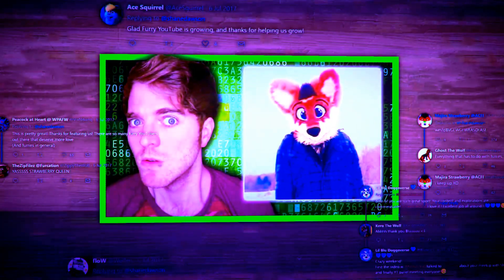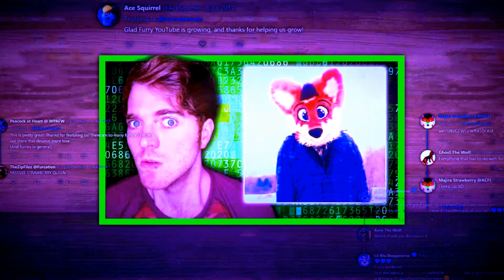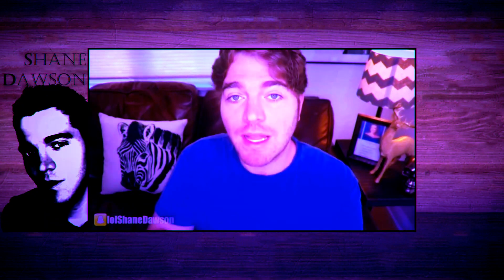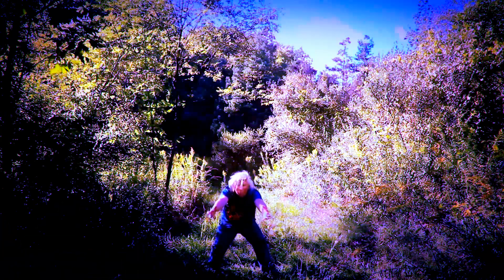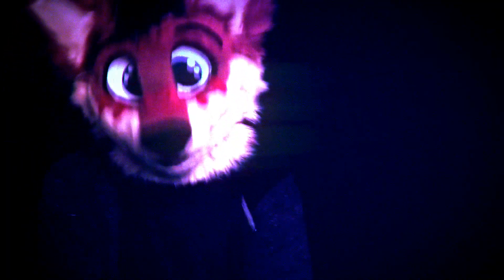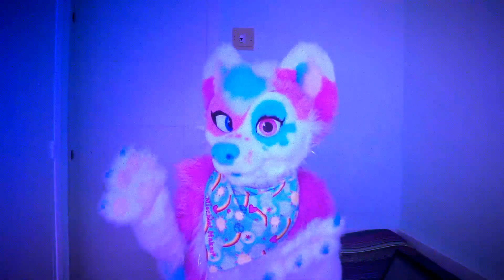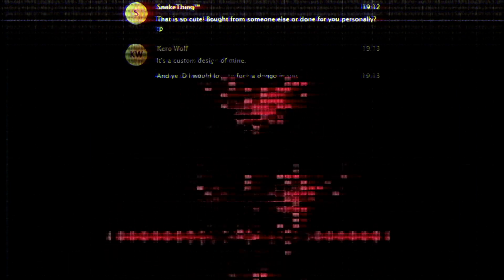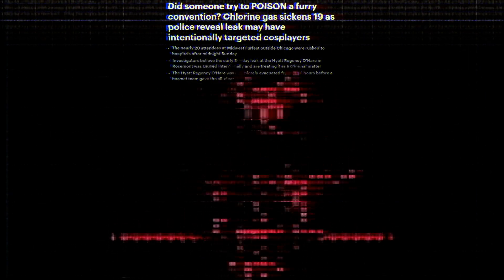Kero's Irresponsibility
A discussion about the controversial acts of Kero and the effects they weight upon the already hated fandom.
Songs:
Harry Gregson-Williams - The Equalizer
Kelly Bailey - Vague Voices (extended)
Outro:
Tomppabeats, Sunday, Chiyoko - Interlude
If you need any source, have any questions or just have something to say, the comment section is the place.